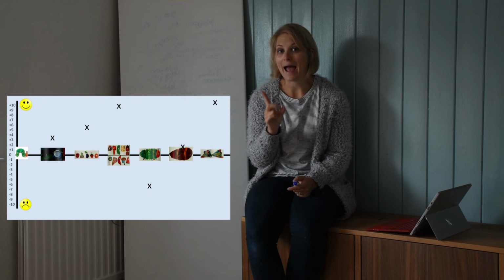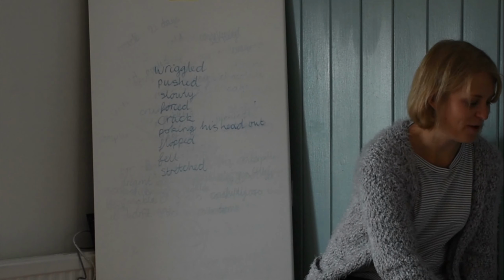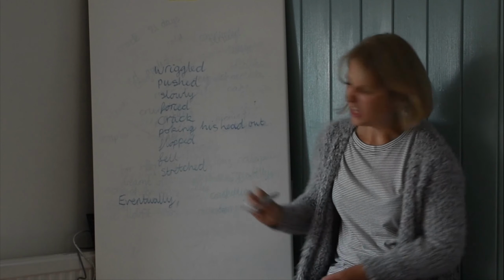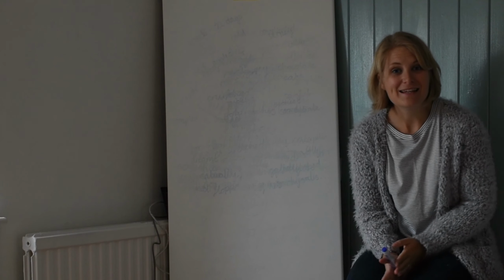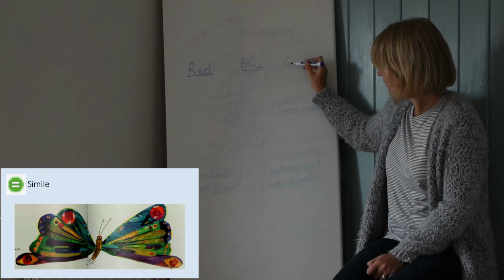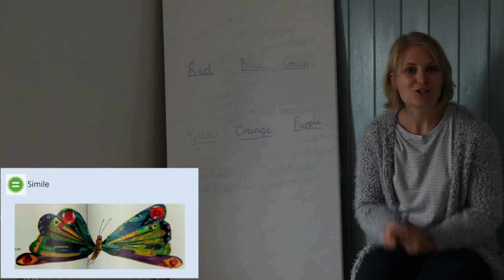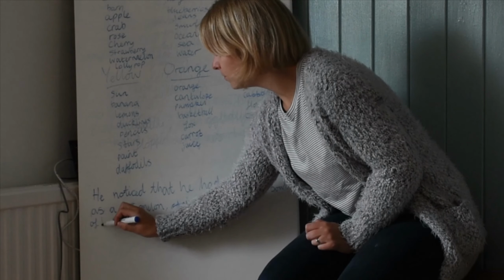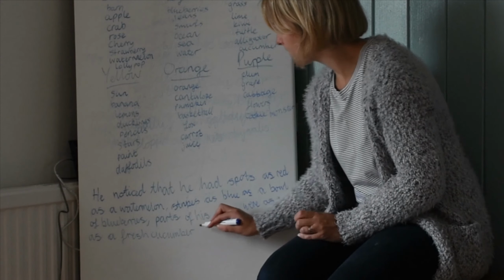TVHC plot point 6